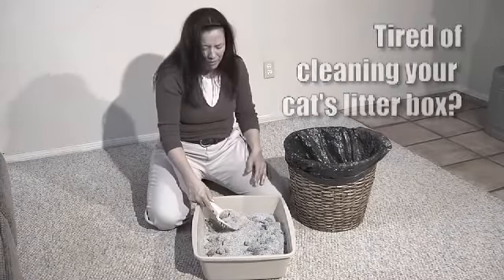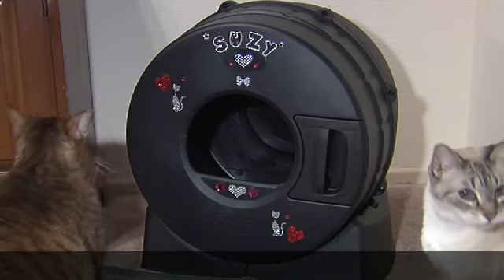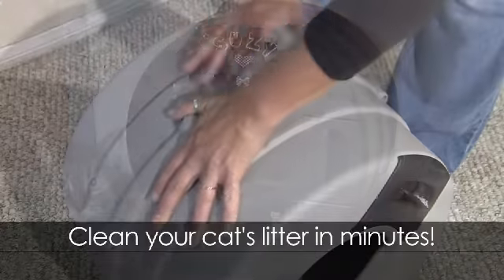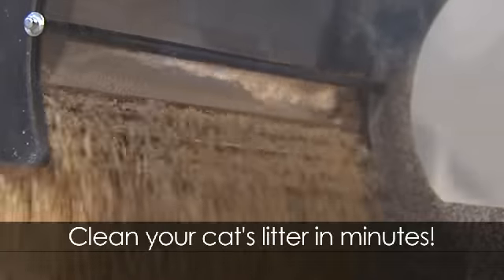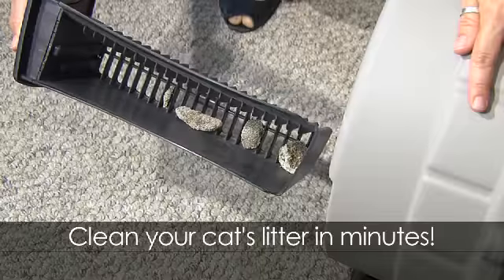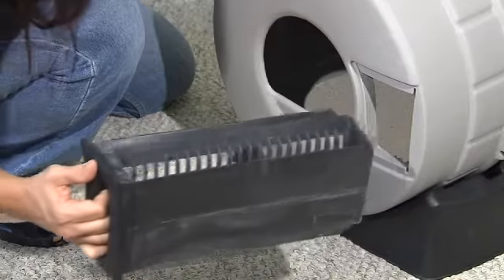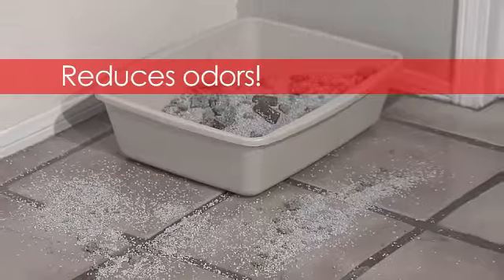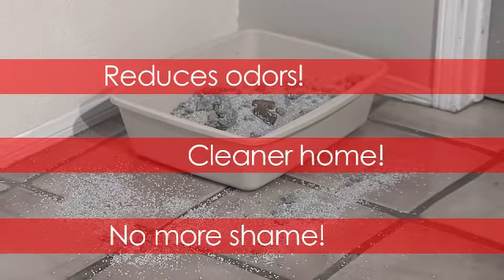litter 30 no web